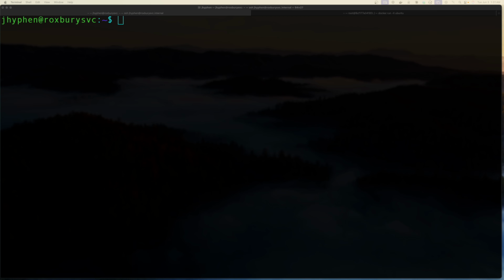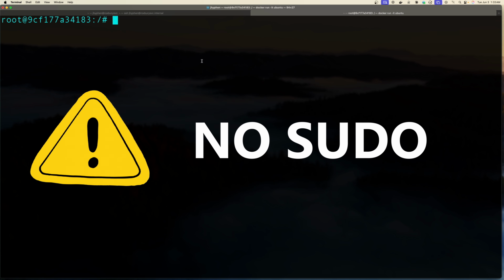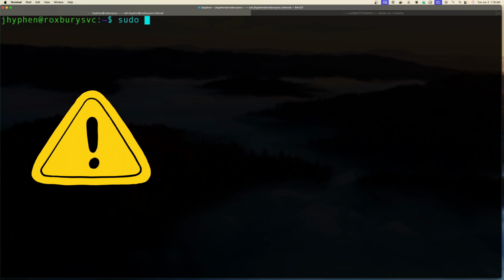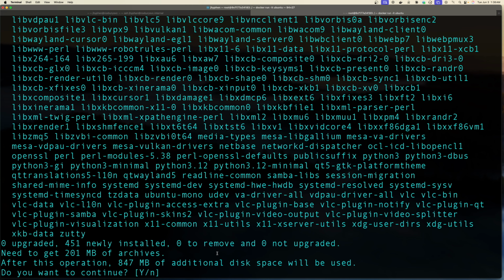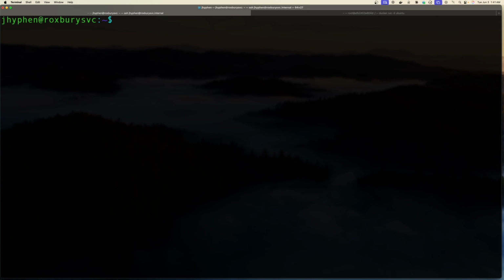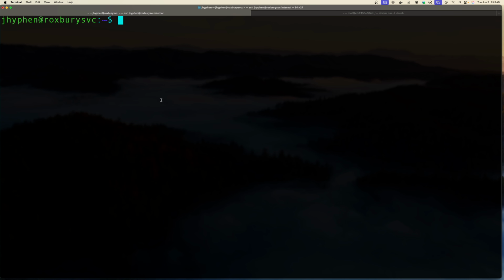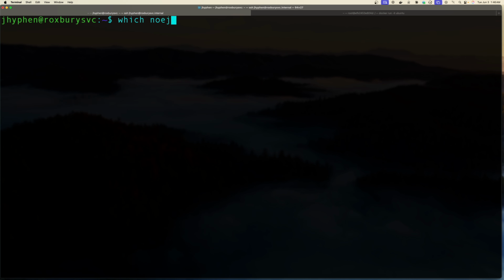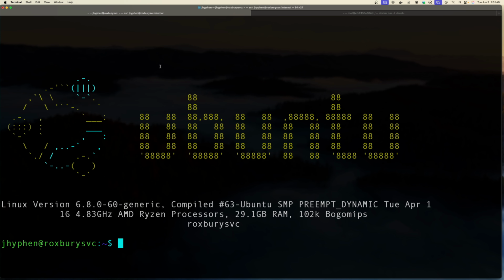Linux Terminal Basics Everyone in Tech Should Know (Part 2)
"Discover how to install literally ANY software on Linux with just a few commands! This tutorial shows you how to use Ubuntu's APT package manager to install, update, and remove software faster and more securely than traditional methods. Perfect for beginners who want to manage software like Linux pros.
🔧 What you'll learn:

How to update your Linux system safely
Install popular software (VLC, Node.js, NPM) in seconds
Search for packages without browsing websites
Remove unwanted software and clean up your system
Why package managers are more secure than downloading installers

⚡ Real examples in this video:

Installing development tools (Node.js, npm)
Setting up media players and productivity apps
System maintenance and cleanup commands
Finding and installing packages from repositories

🛡️ Security bonus: Learn why Linux package management is safer than downloading random installers from the internet!
📚 This is Part 3 of my Linux Essentials series. Perfect for:

New Linux users learning software management
Developers setting up development environments
Anyone switching from Windows/Mac to Linux
IT professionals learning Ubuntu administration
Individuals looking to get into tech

🔗 Previous:
🔗 Next: Understanding the Linux file system